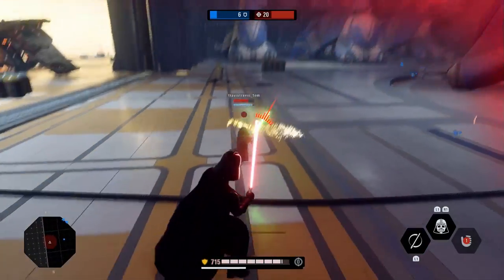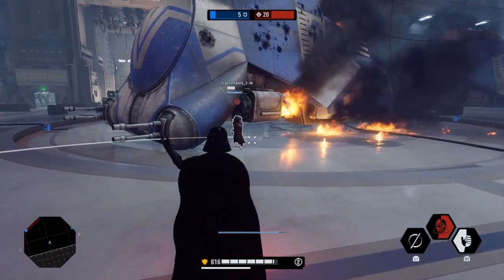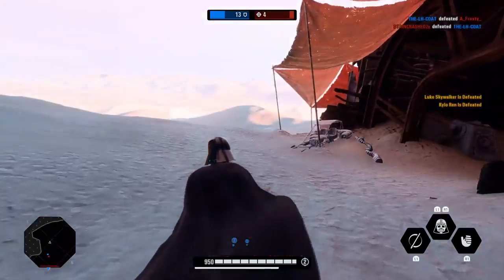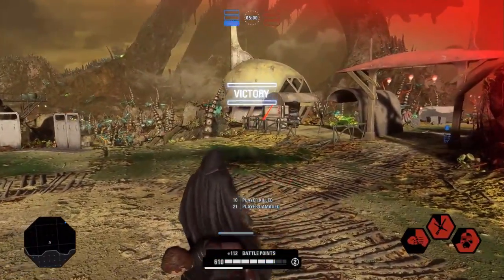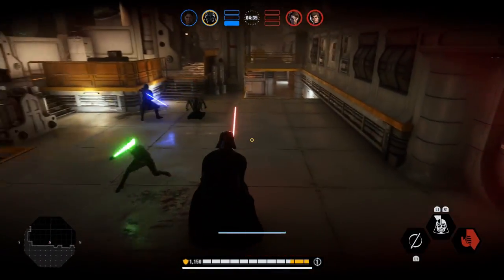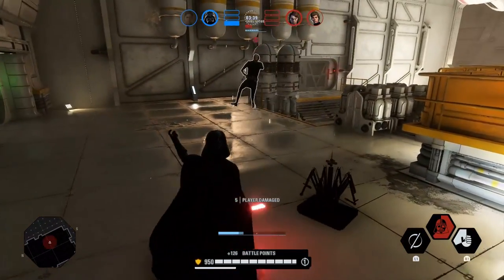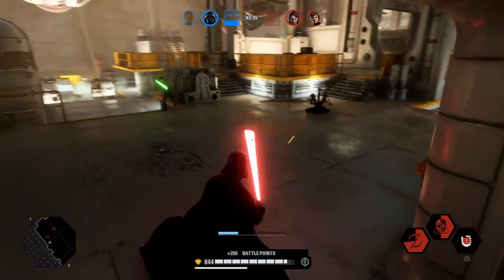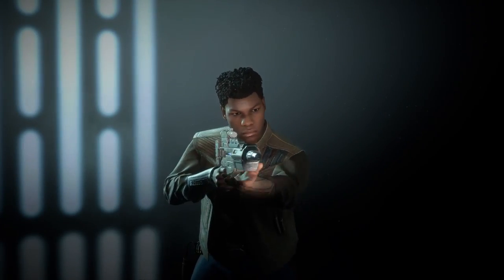Double Hook Swings Are COLD 🥶 Battlefront 2